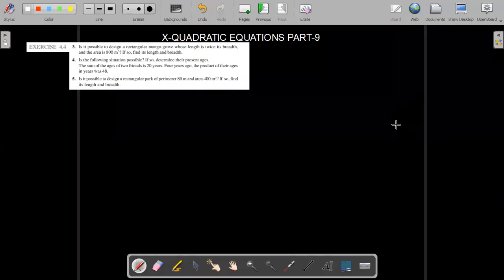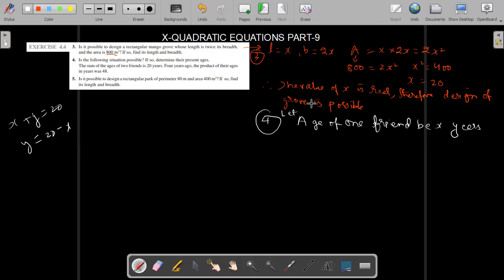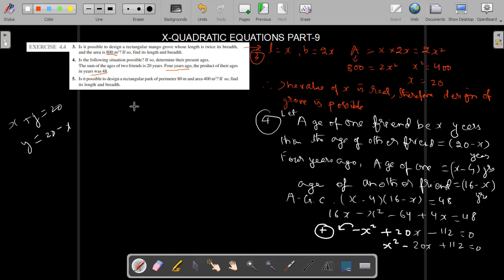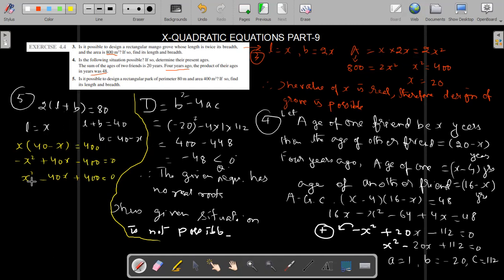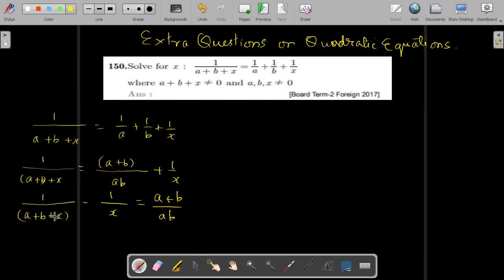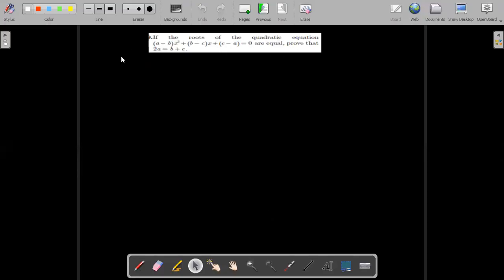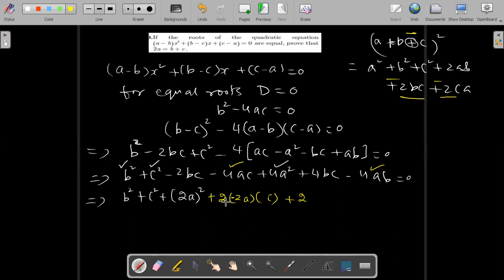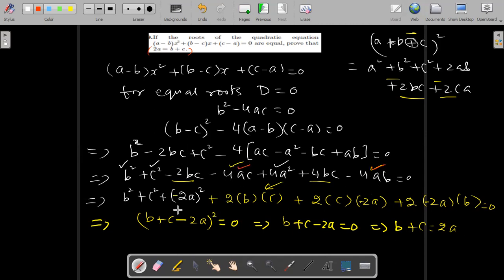X -QUADRATIC EQUATIONS PART- 9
1.EXERCISE-4.4/Q-3,4,5.